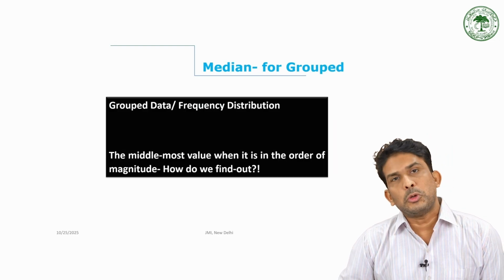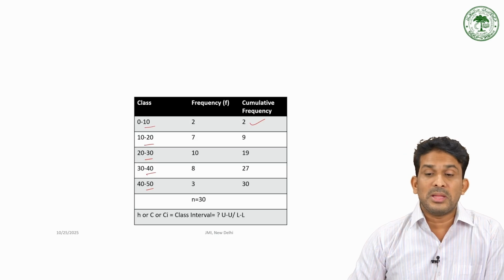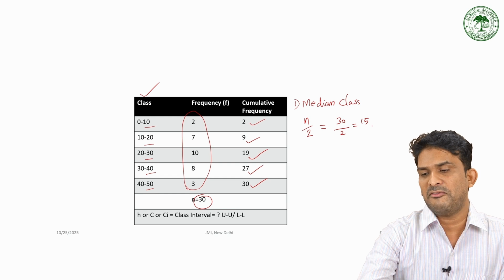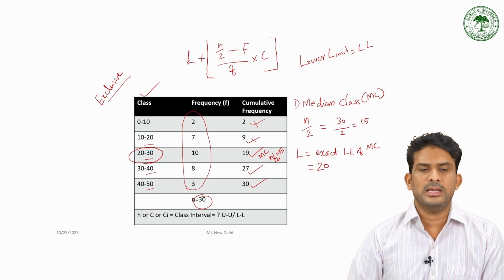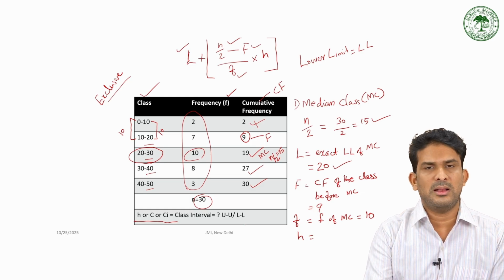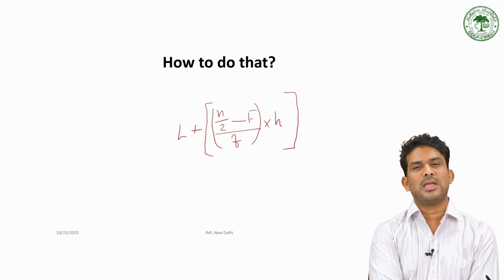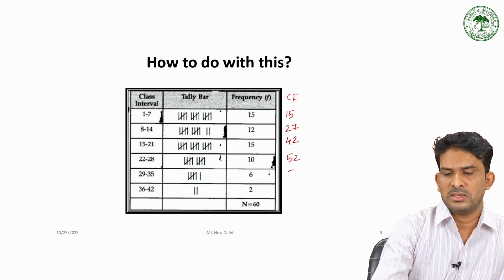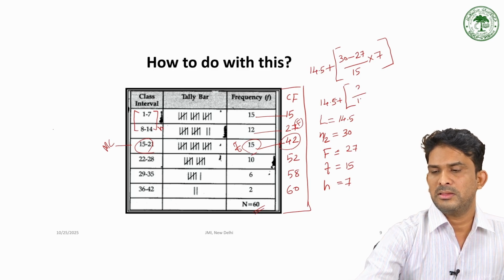Lecture 19 - Hands-on Practices on Computations of Median - II